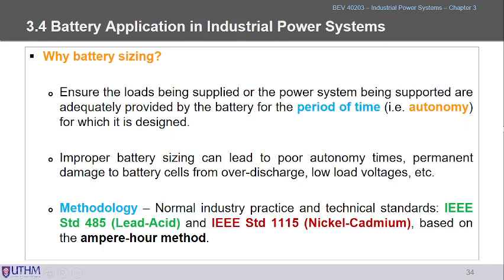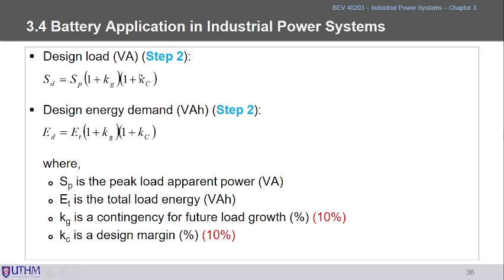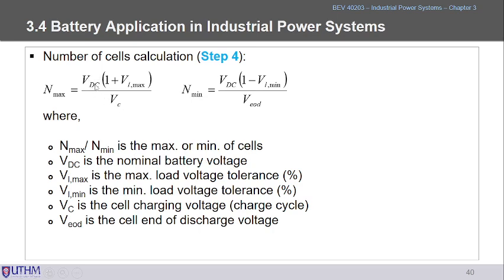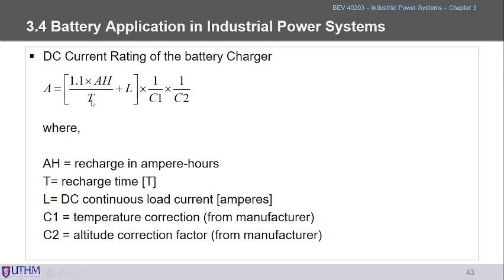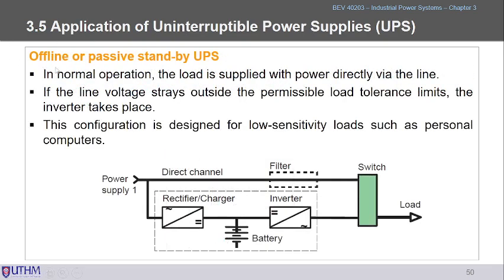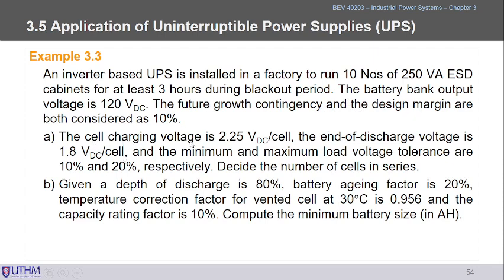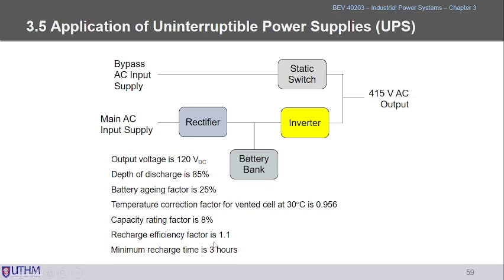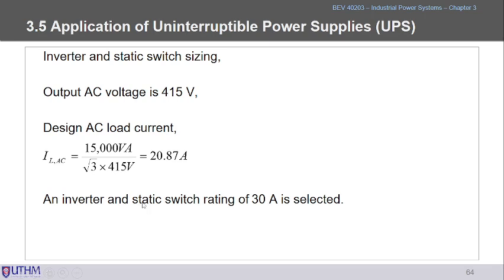[Week 6] Chapter 3 INDUSTRIAL ENERGY MANAGEMENT